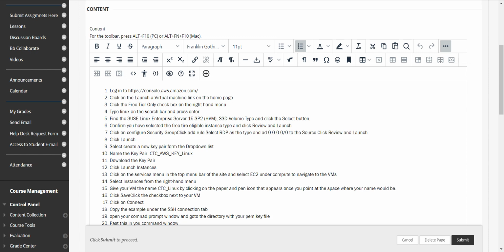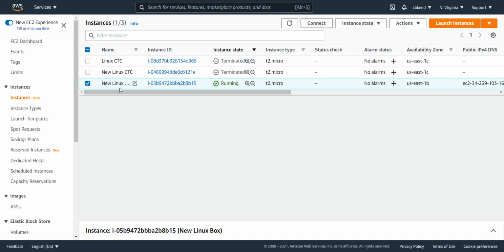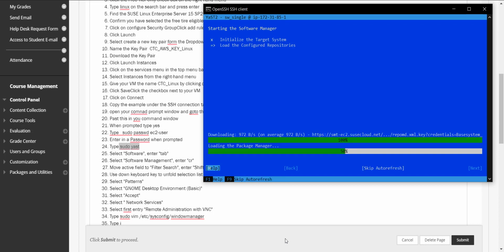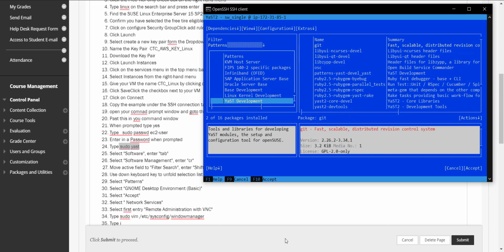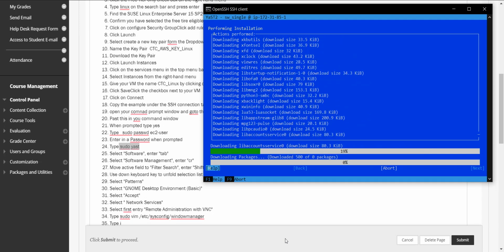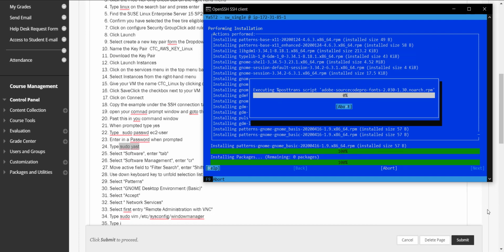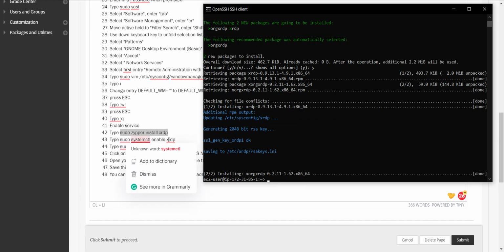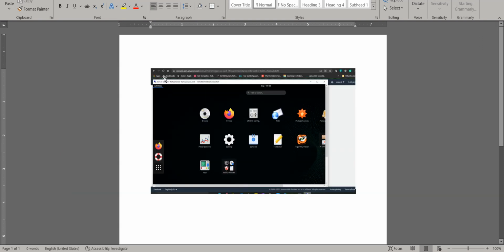Linux VM with GNOME Desktop in AWS